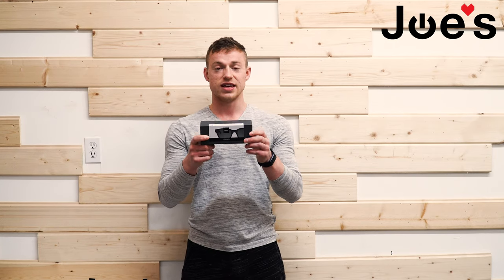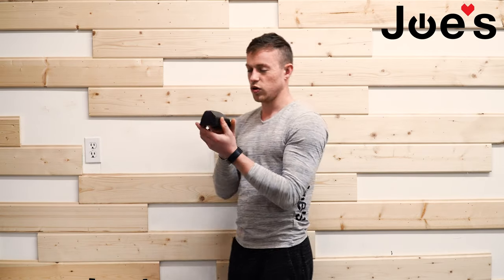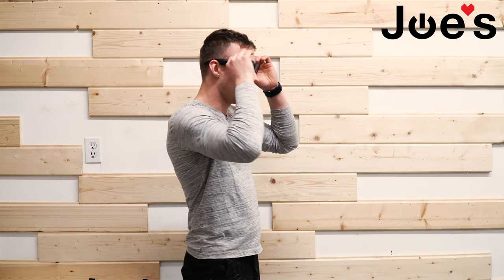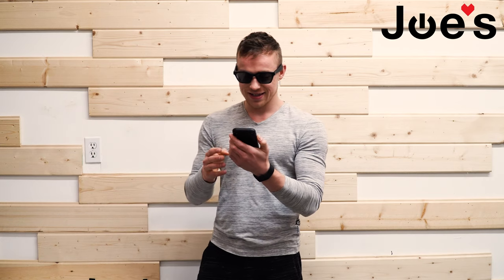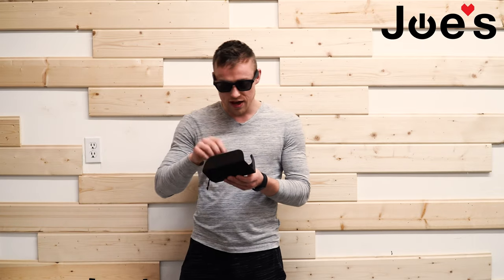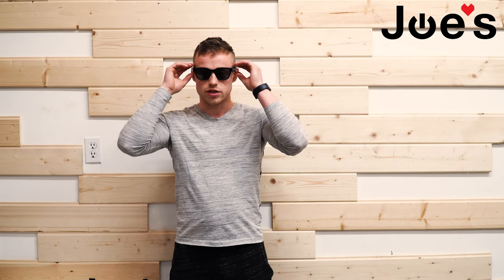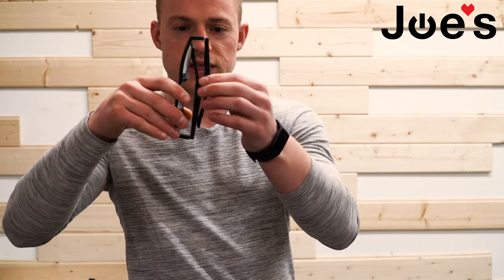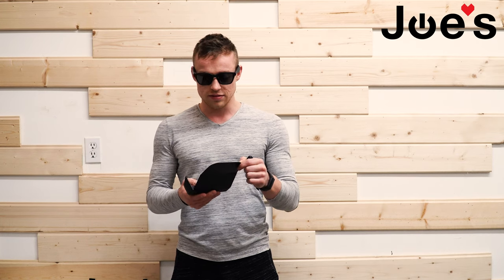Unboxing Review Best Smart Speaker Sunglasses Bose Alto Frames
In this video, we review the Bose Alto Frames. They may be the best smart sunglasses on the market.